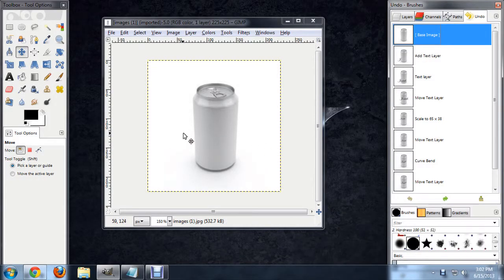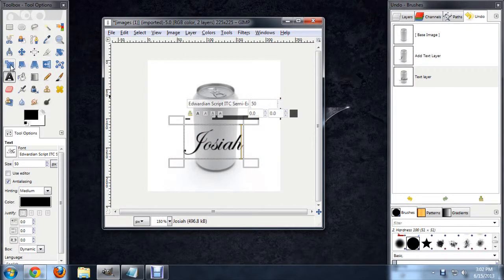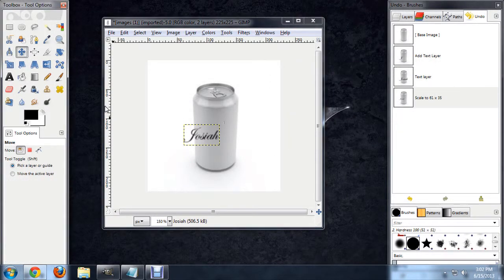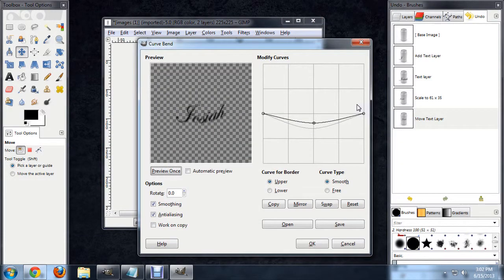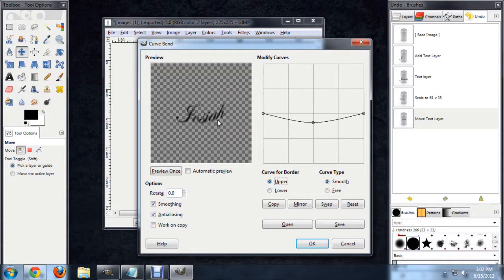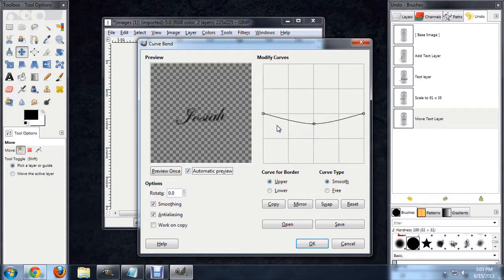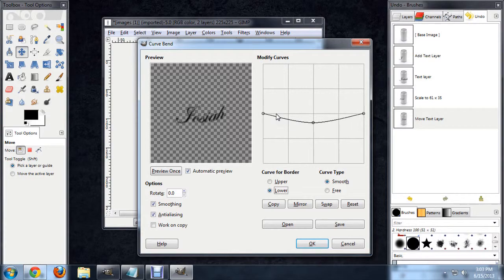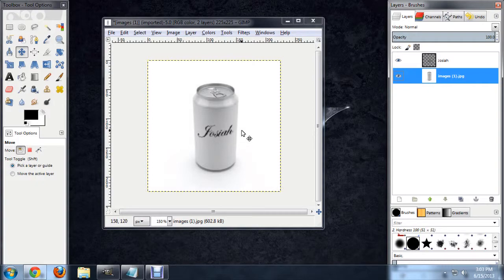How to Make Text Fit to a Can in GIMP : Tech Niche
Making text fit to a can in GIMP requires you to adjust the size and shape of that text. Make text fit to a can in GIMP with help from an experienced tech aficionado in this free video clip.